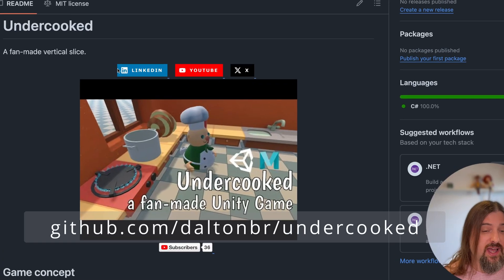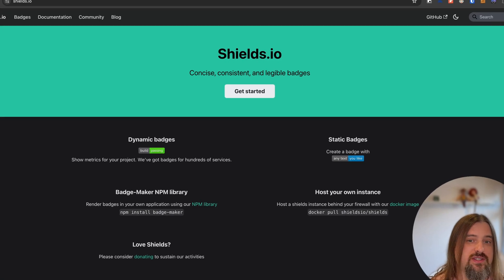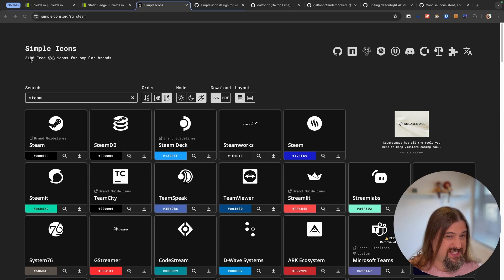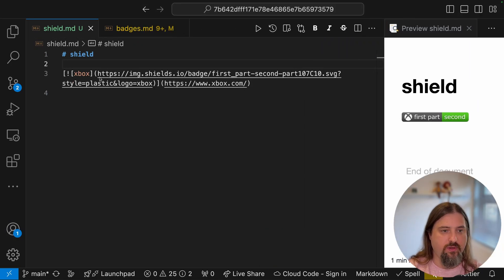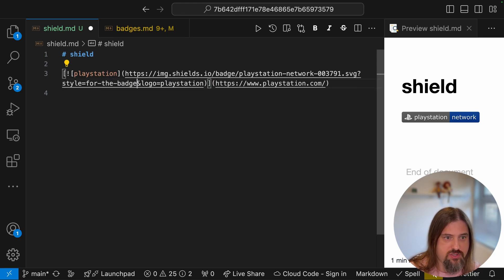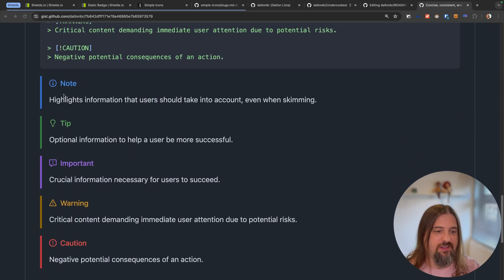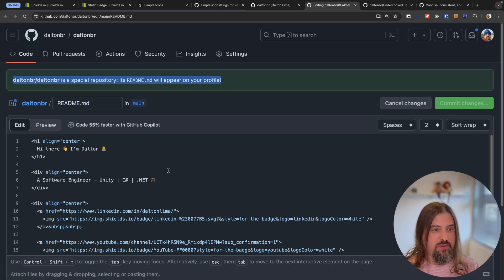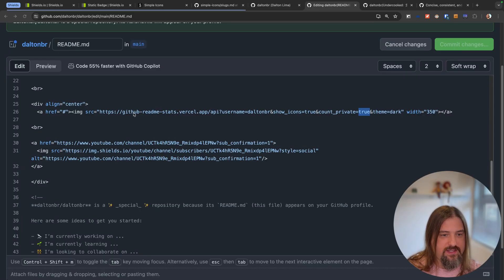How to Create Custom Badges for GitHub Documentation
I’ll guide you through creating custom badges or shields to enhance your GitHub markdown documentation. Custom badges can help convey important information at a glance, making your repository more attractive and informative.
Bonus: Learn how to add a custom page to your GitHub portfolio.

00:00:00 Intro
00:00:45 Documentation - shields.io
00:01:21 Logos and icons
00:01:42 Badge Breakdown
00:02:48 Gist - CheatSheet
00:03:37 Create a GitHub Portfolio Readme
00:04:17 GitHub Banner
00:04:42 Outro

What You’ll Learn:

 • Introduction to badges and shields
 • Tools and resources for creating custom badges
 • Step-by-step guide to integrating badges into your GitHub README.md
 • Tips for customizing badge design and functionality

Whether you’re a seasoned developer or just starting, this tutorial will help you add a professional touch to your GitHub projects.